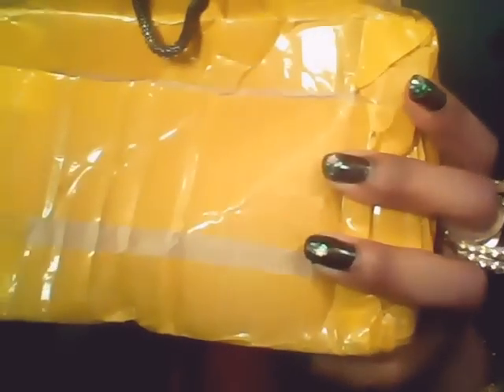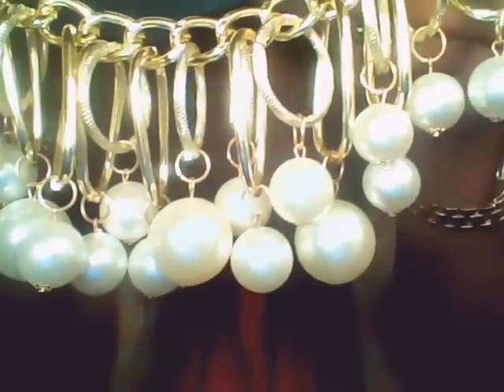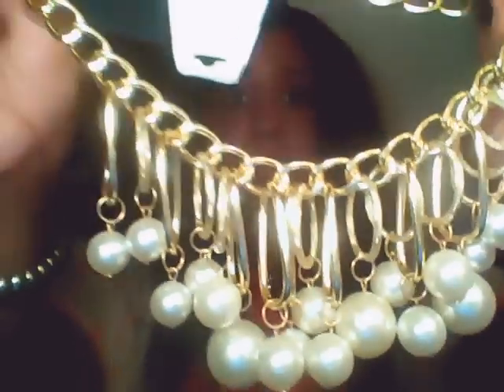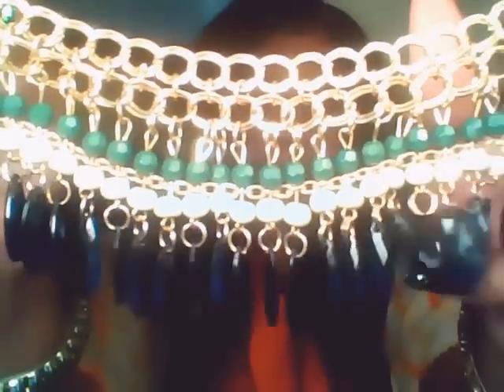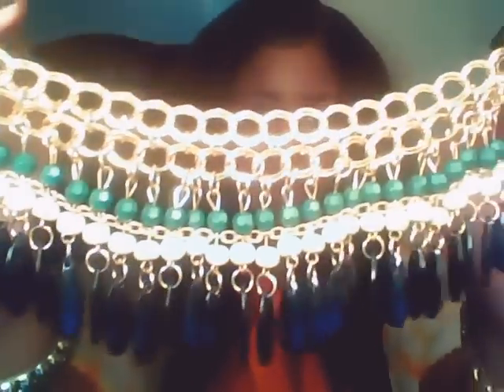Jewelry Haul Ft. DHgate.com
READ ME
This jewelry was SENT to me from DHgate. I was asked to review and try a few jewelry items and make a video.  here are my thoughts and my review.
If you would like for me to review your jewelry and give you a honest opinion you can send an email to Serious inquiries only, I am not obligated to say yes.

I give DH gate a 8 out of 10, You dont get any fancy packaging and you do have to wait a while because the items are coming from China. The jewelry is decent, it is pretty much just like the costume jewellery you see on Amazon, Ali Express and eBay except you pay a much better lower price if you order larger quantities.
I HIGHLY recommend DH Gate if you need 5 or more of a specific item. They sell all kinds of items too such at electronics and selfie sticks etc. I feel like if you buy just one or 2 of an item you will pay more, so this is def a place where it is only worth it to buy wholesale.
If you are throwing a party or have a large family, or need to stock a store, this is where you should be shopping!  Just remember to order  at least a month in advance.
forever 21
bauble bar
designer jewelry
eBay
BSS
$1 jewelry
dollar tree
Thrifting
Vintage
How to shop
claires